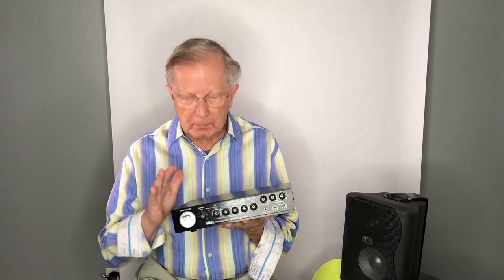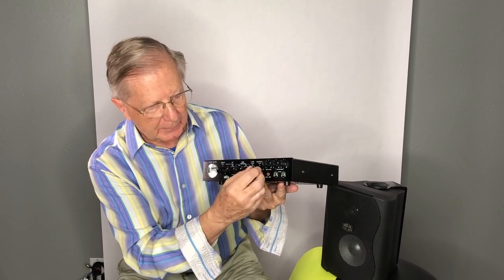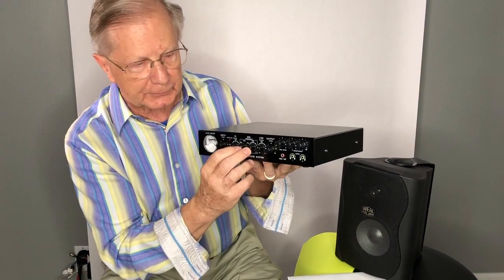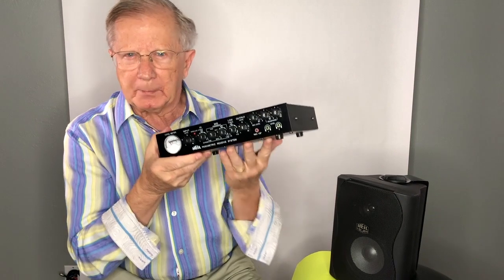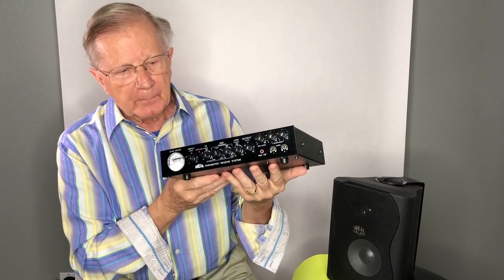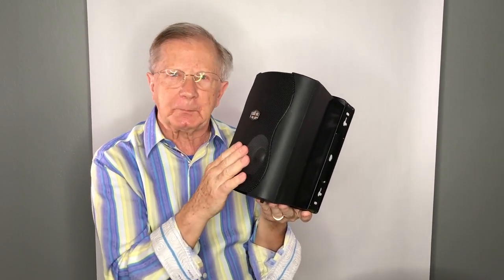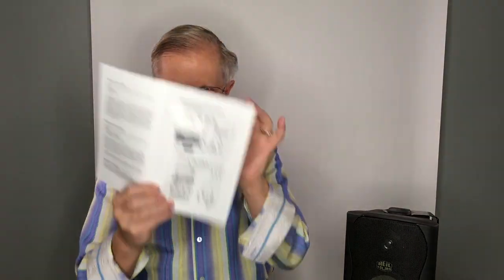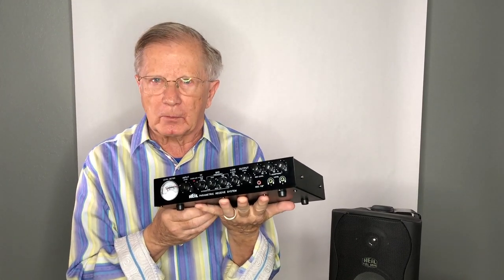Introducing the PRAS and HPS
Bob Heil talks about the new Parametric Receive Audio System and Heil Powered Speaker for Amateur Radio.